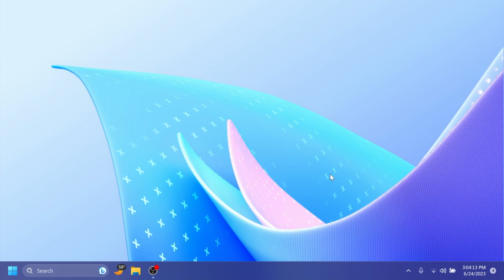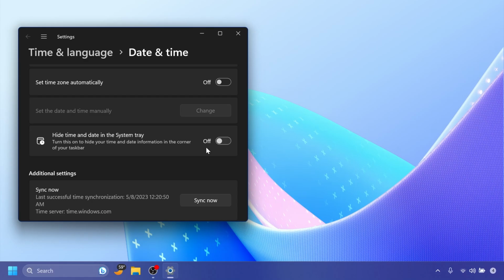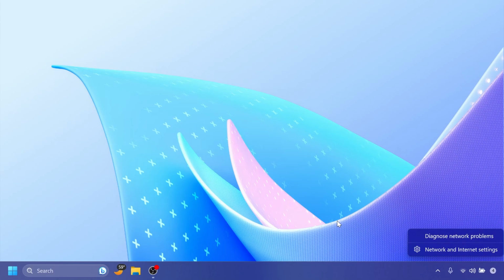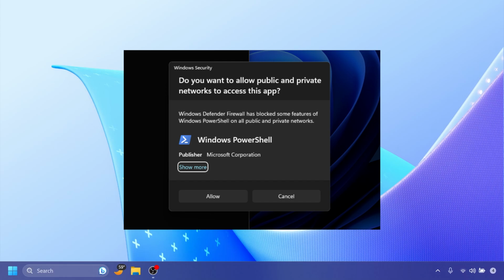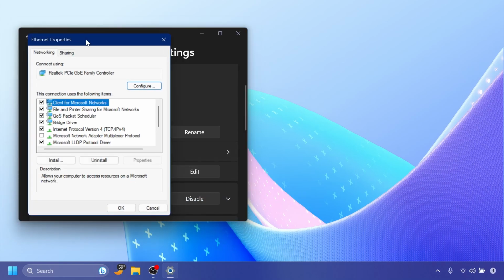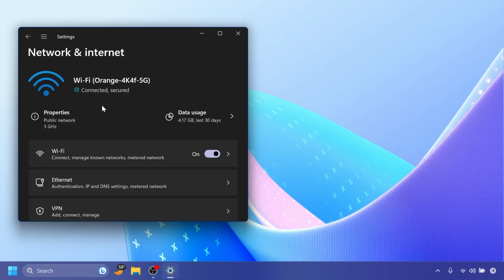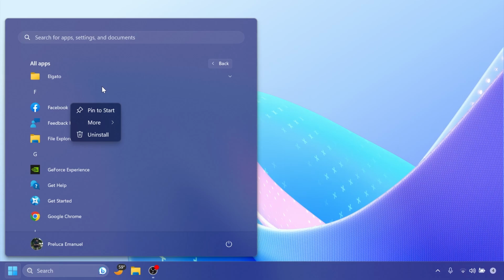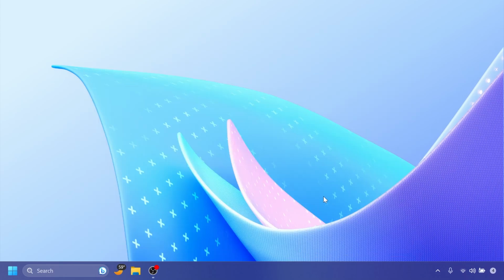New Windows 11 Build 22631.1906 – Windows 11 23H2 Features in the Beta Channel